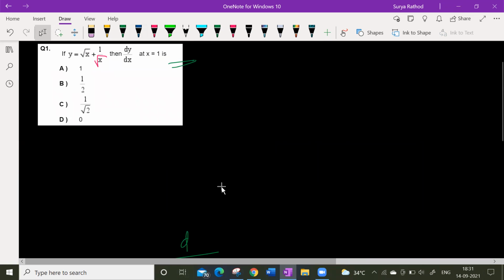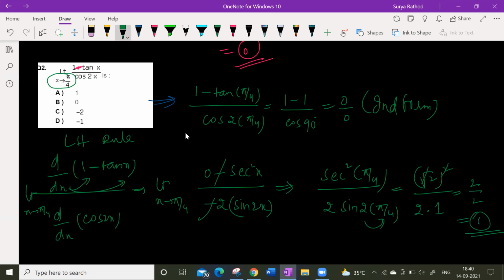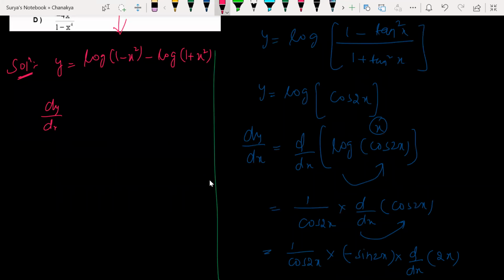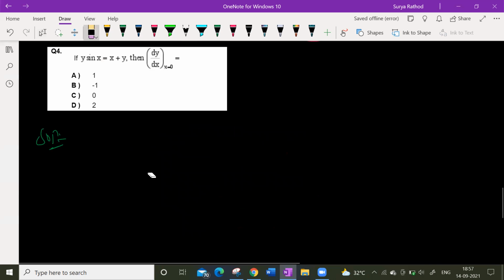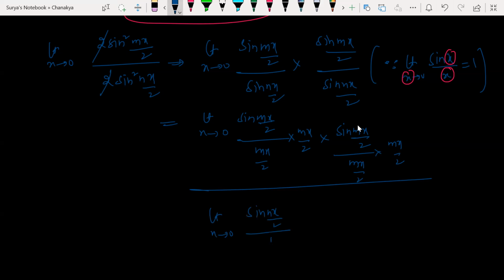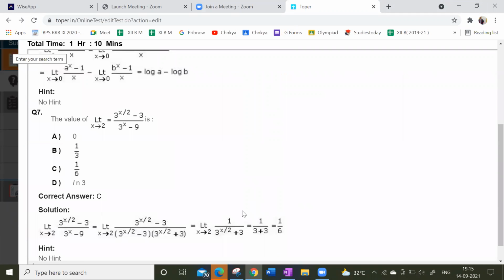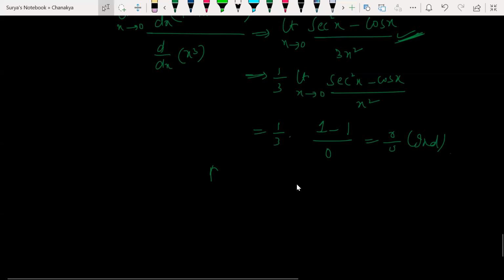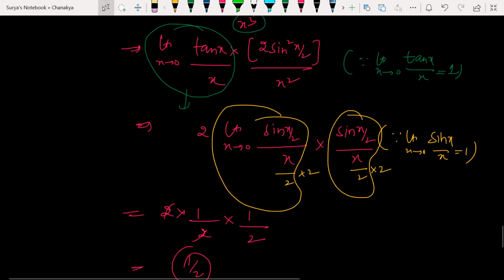QP Discussion dated on 14th Sep 2021(Session-I)